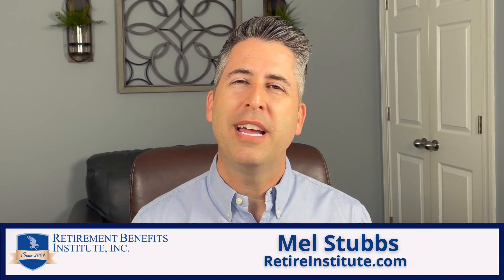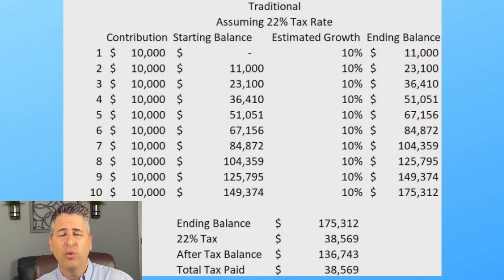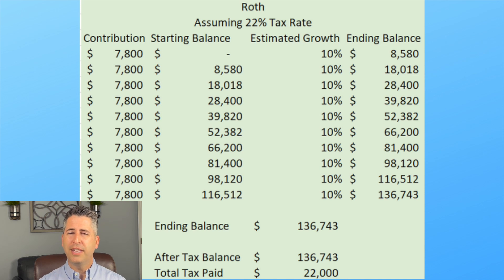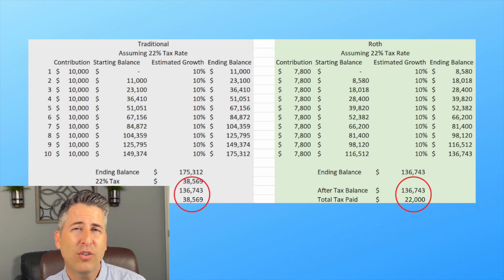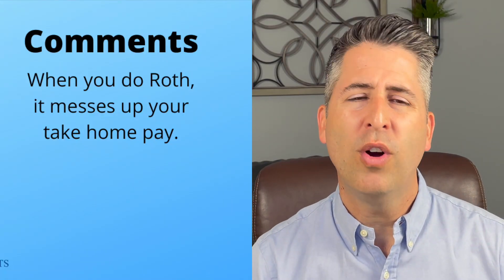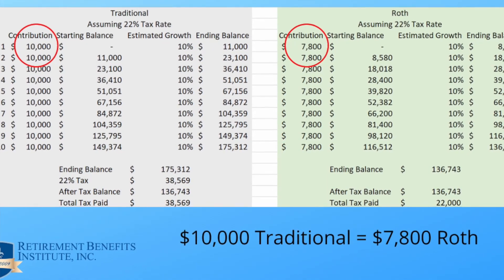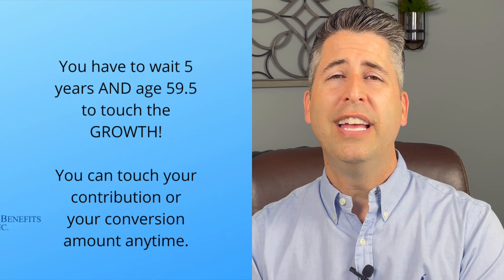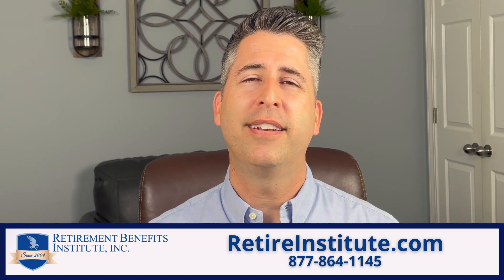TSP Vs ROTH Side by Side Math Calculations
Retirement Benefits Institute has trained thousands of federal employees as they make plans for federal retirement.  For more information about your federal retirement benefits, go to our to get support.

The information contained in this video should not be used in any actual transaction without the advice and guidance of a tax or financial professional who is familiar with all the relevant facts. The information contained here is general in nature and is not intended as legal, tax or investment advice. Furthermore, the information contained herein may not be applicable to or suitable for the individuals’ specific circumstances or needs and may require consideration of other matters. RBI is not a broker-dealer, investment advisory firm, insurance company, or agency and does not provide investment or insurance-related advice or recommendations. Brandon Christy, President of RBI, is also president of Christy Capital Management, Inc. (CCM), a registered investment advisor.